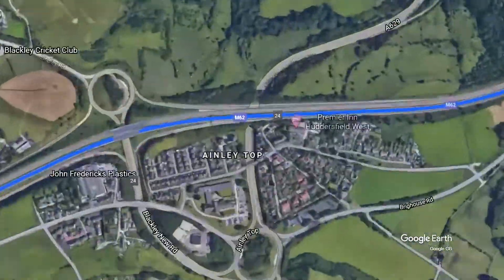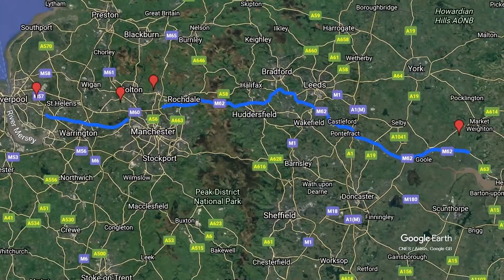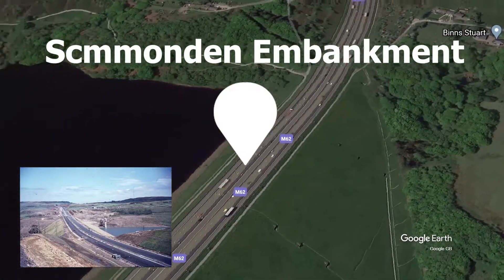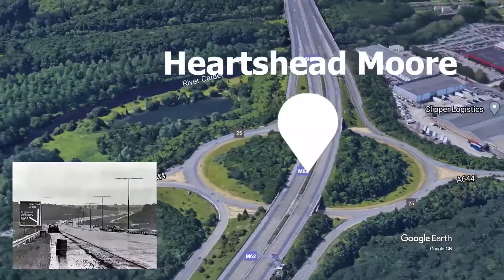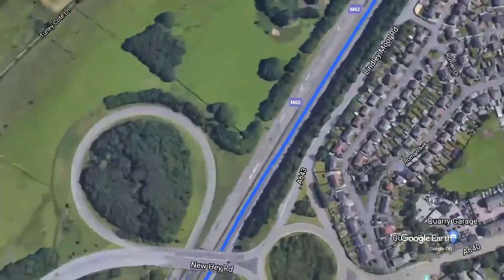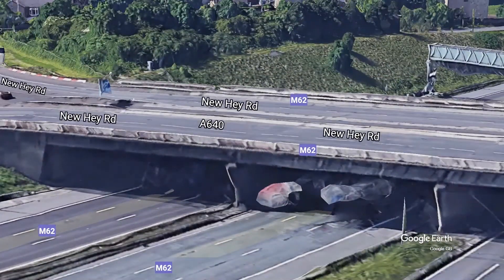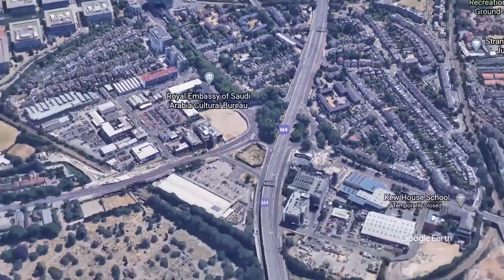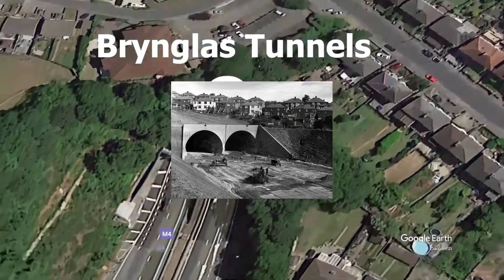Exploring The Development Of the M62 and M4 Road Systems in Great Britain.